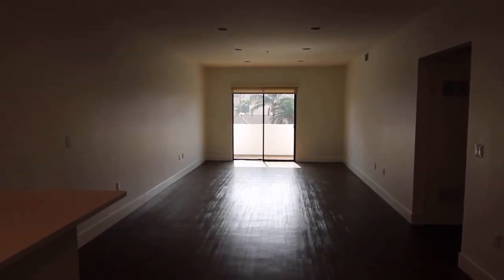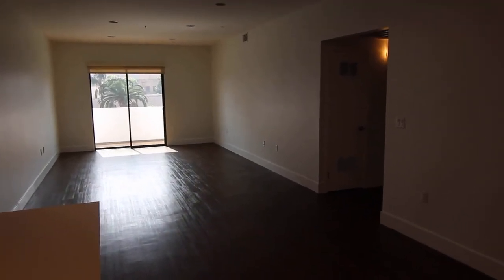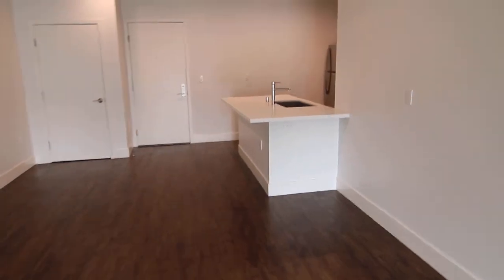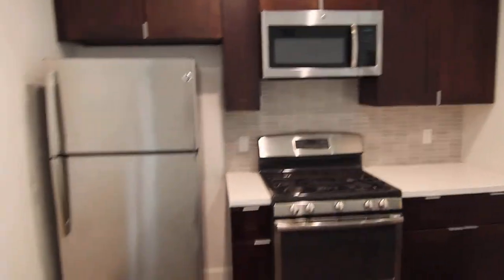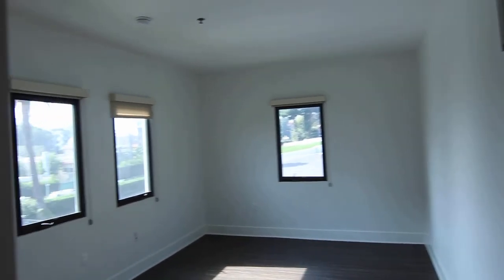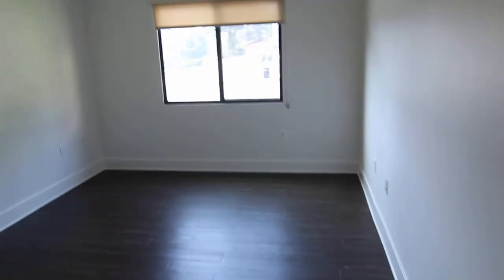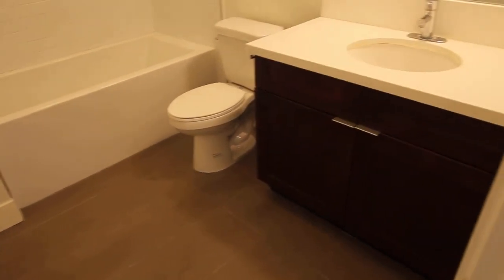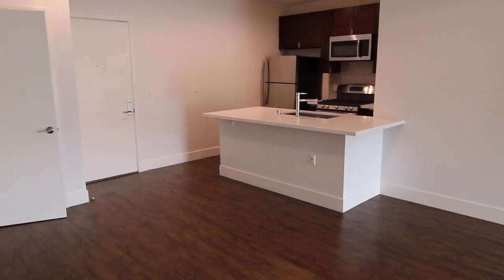PL9159 - HUGE 3 Bed + 2 Bath Apartment for Rent! (Hollywood, CA)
Pacific Listings is proud to present this beautiful 3+2 apartment for rent in Hollywood, CA. This property features controlled access, washer & dryer in unit, hardwood floor, private balcony, central A/C, rooftop deck, BBQ & garage parking!